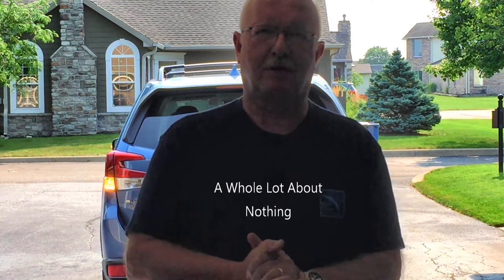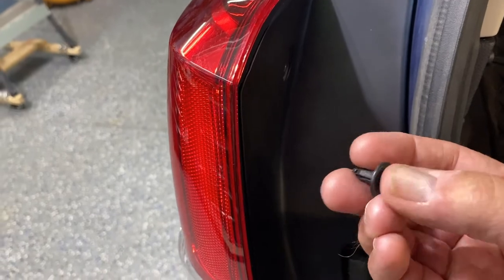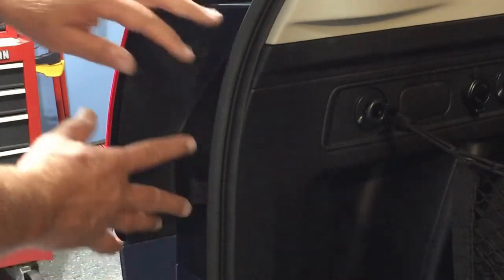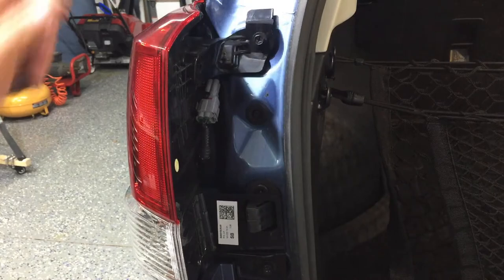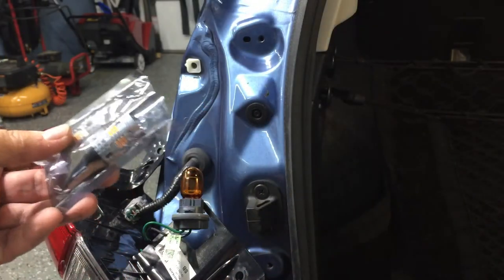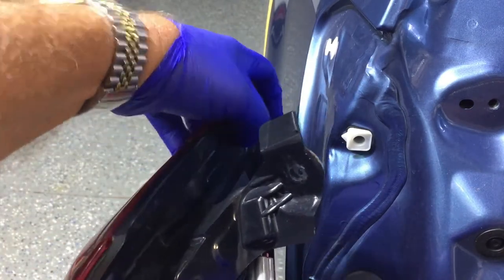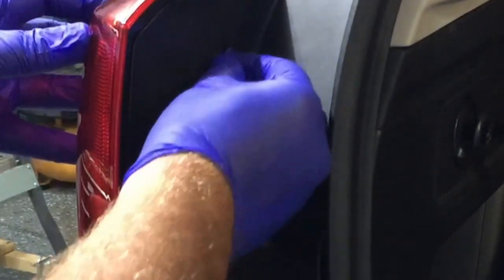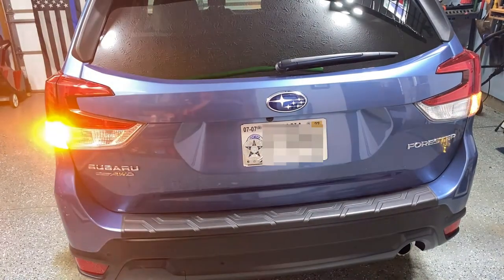Subaru Forester Rear Turn Signal Replacement OXILAM LED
Replacing rear turn signal bulbs.  How to remove the rear lens cover.